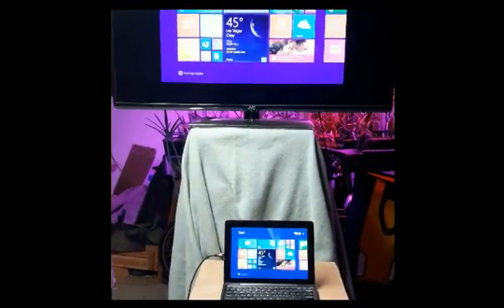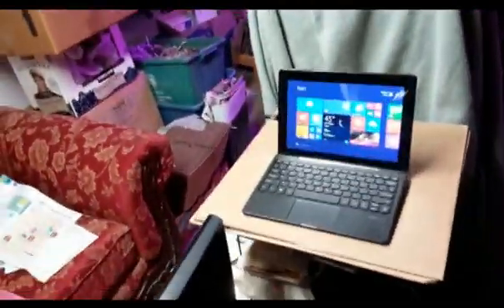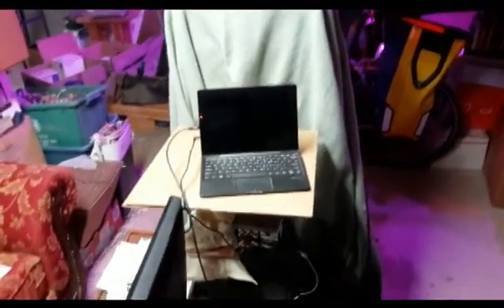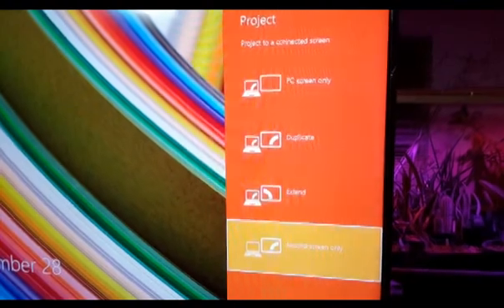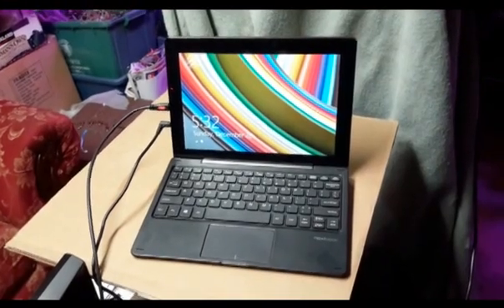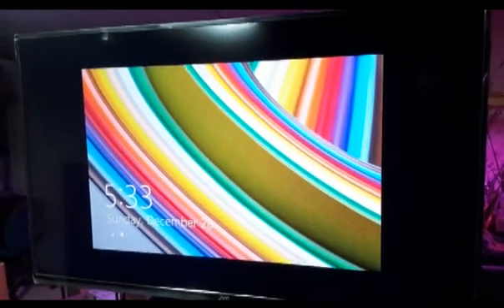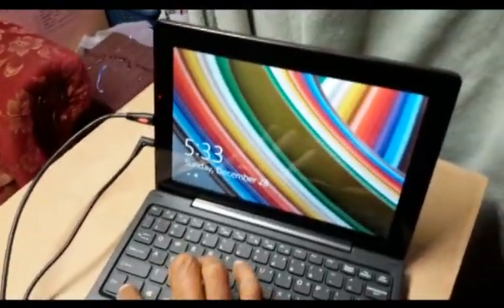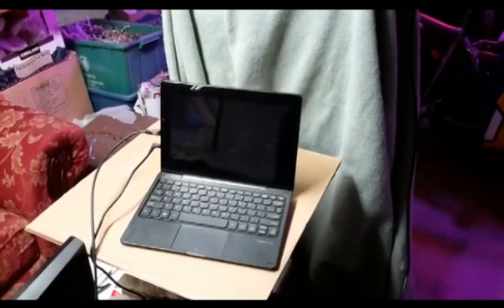Nextbook External Monitor Setup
A simple five minute tutorial on attaching an external TV or monitor to a tablet.